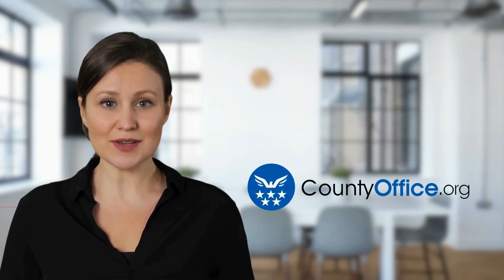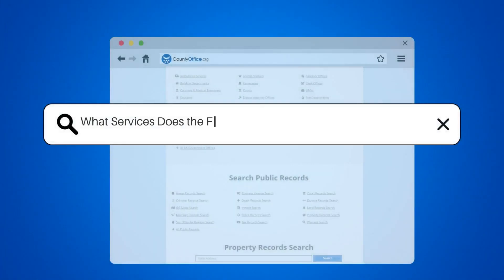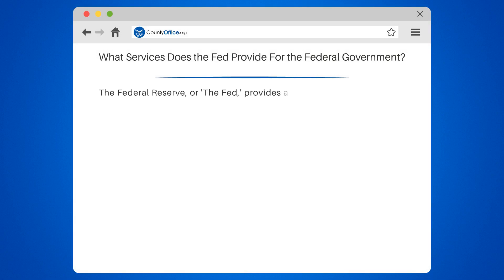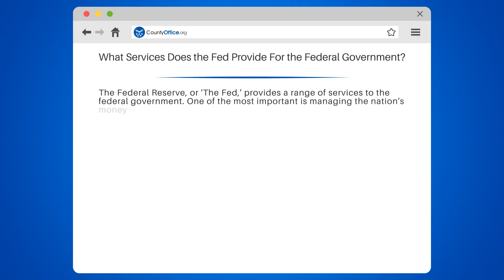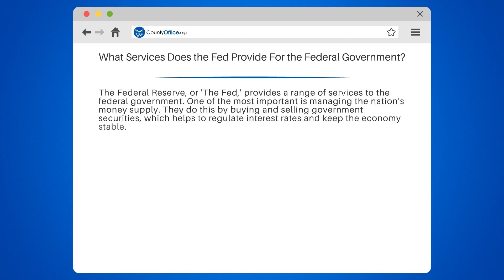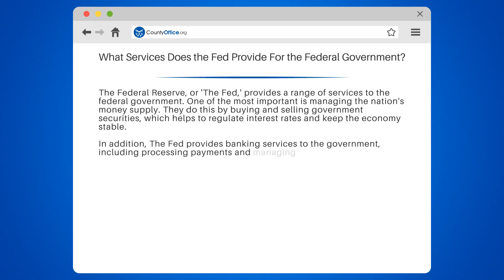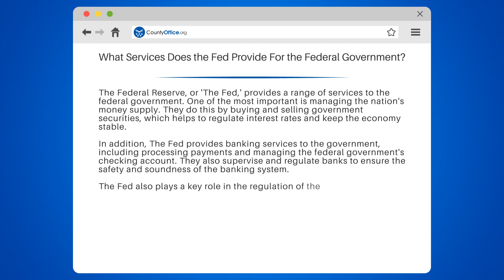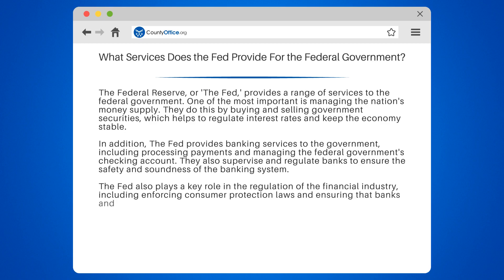What Services Does The Fed Provide For The Federal Government? - CountyOffice.org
What Services Does The Fed Provide For The Federal Government? Have you ever wondered what services The Fed provides for the federal government? Look no further! In this video, we'll explore the critical role that The Fed plays in managing the nation's money supply and regulating the financial industry.

We'll delve into the various services that The Fed provides for the federal government, including banking services, supervising and regulating banks, and enforcing consumer protection laws. We'll also discuss how The Fed helps to ensure a stable and prosperous financial system, which is essential for the overall health of the economy.

If you're interested in learning more about the services that The Fed provides for the federal government, then this video is for you!